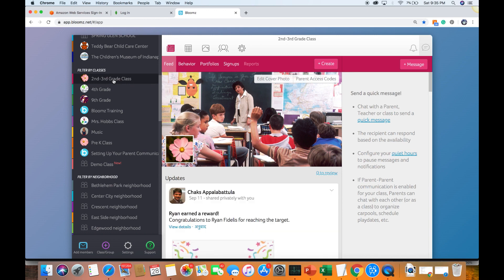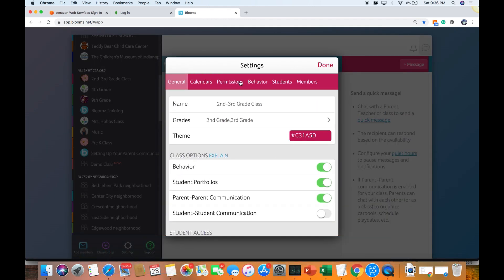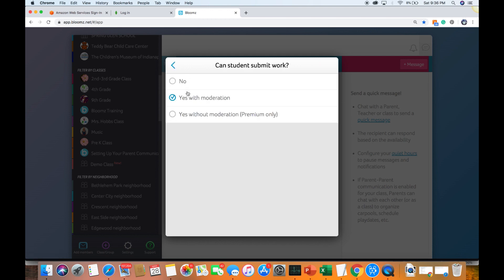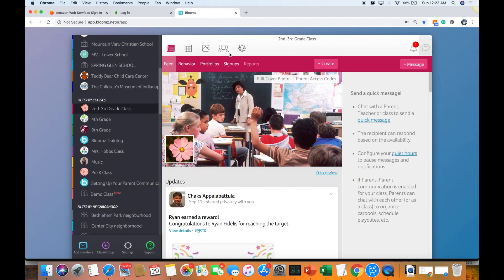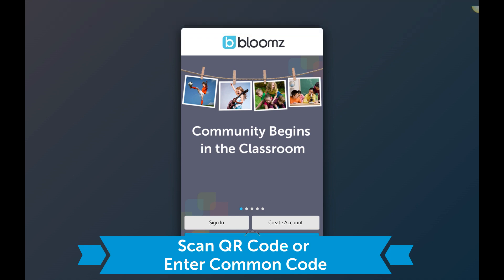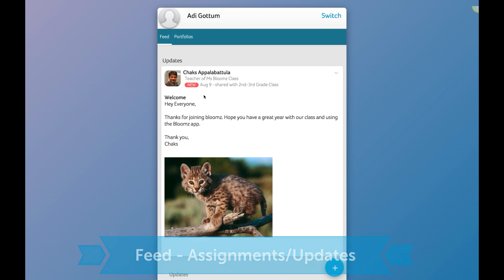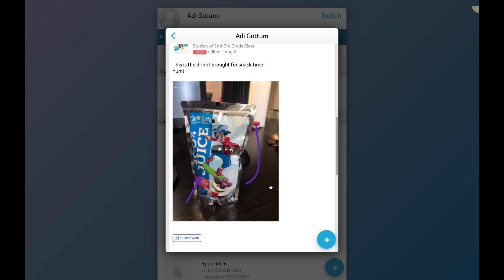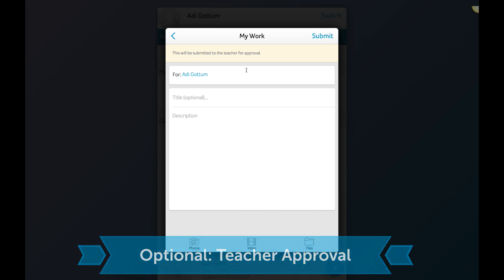Using Bloomz Portfolios in Elementary for Remote Learning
In this video, Chaks Appalabattula, CEO of Bloomz, walks us through the Portfolios feature in Bloomz and how you can use it in the elementary grades to help with remote learning. In this video:
0:16 Class Settings
1:29 Sharing Code with Students
2:05 Student Experience